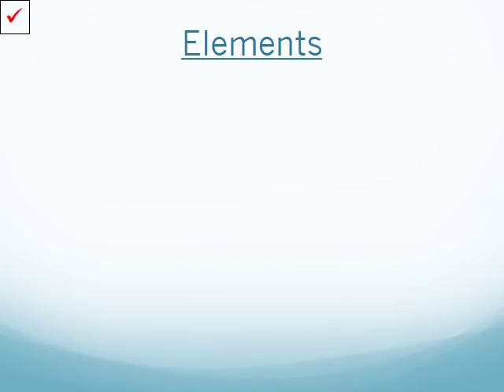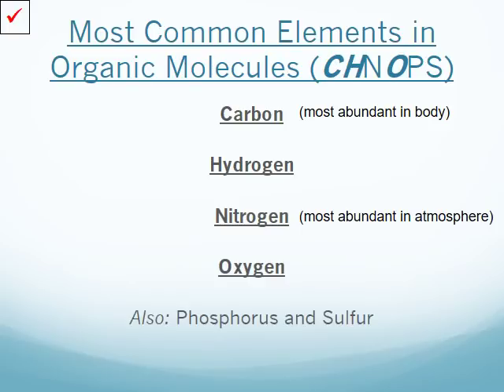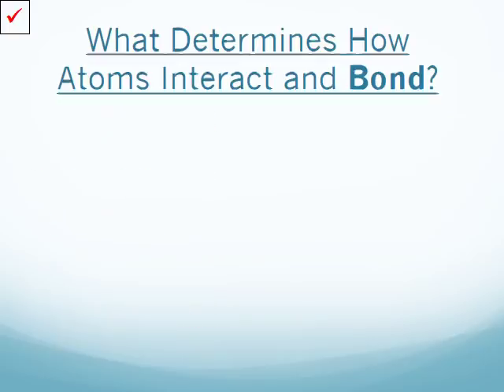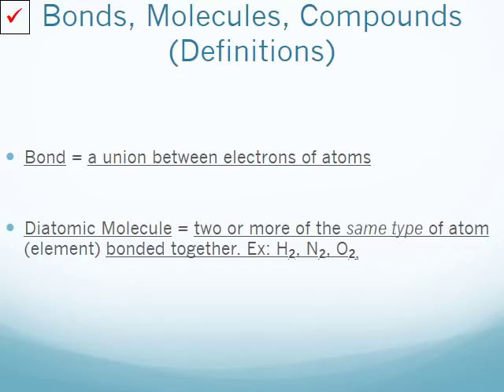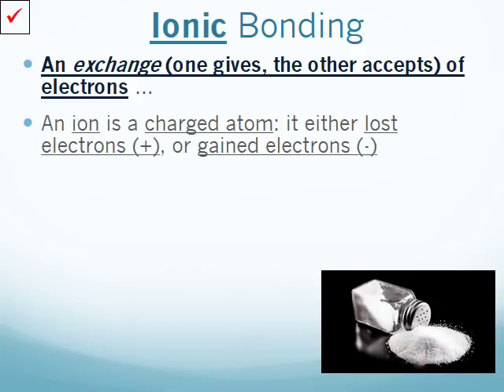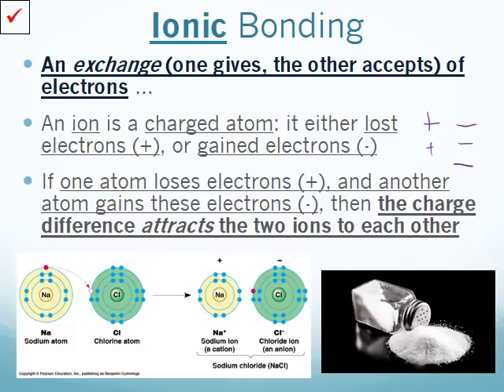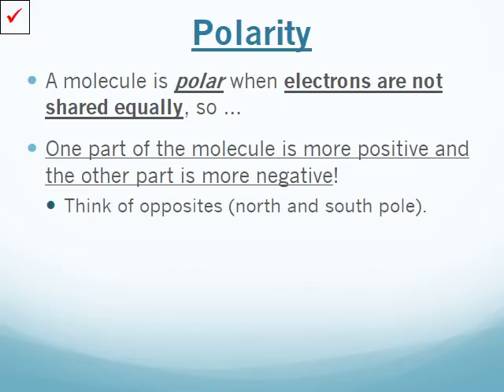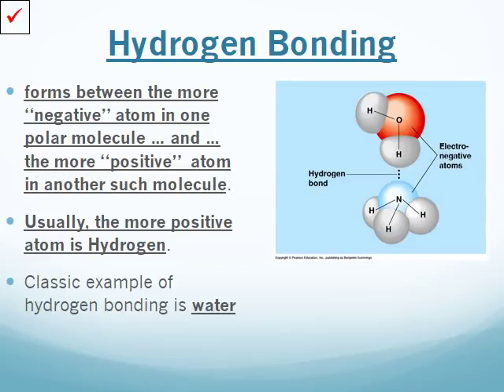Unit 3: Intro to Chemistry- Atoms and Bonding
In this video, we'll be introducing the basics of biochemistry including reactions, atoms, and bonding.